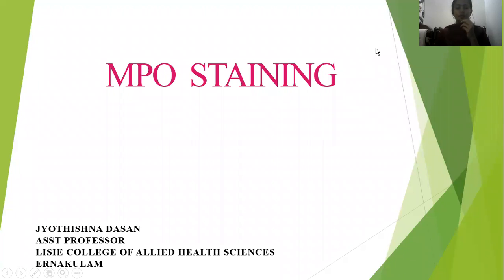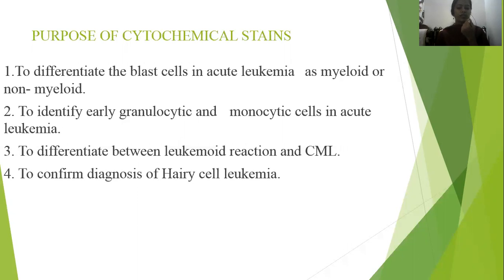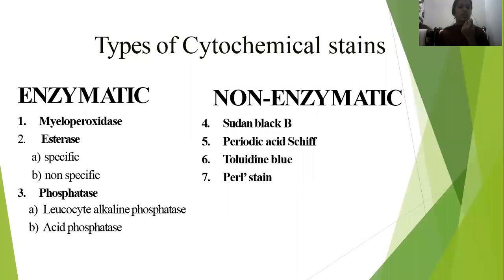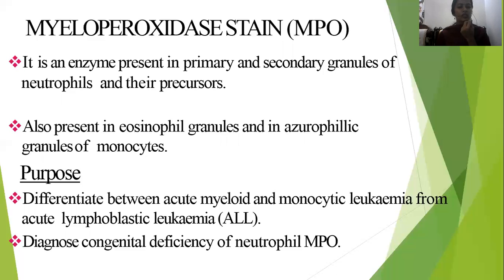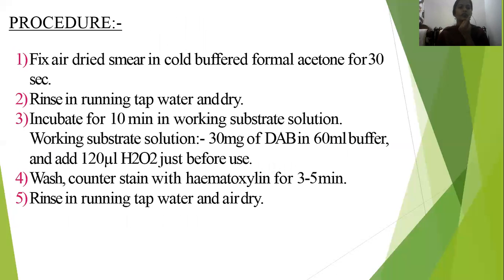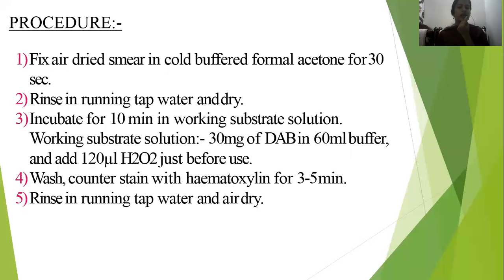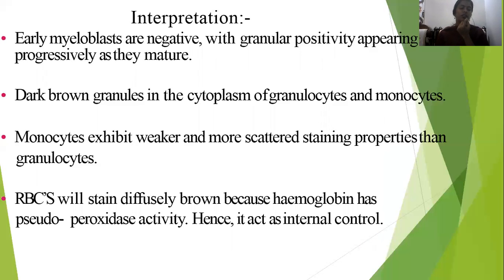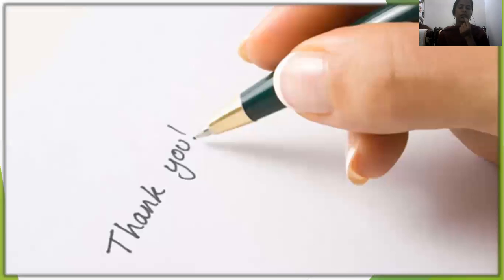MYELOPEROXIDASE STAINING FOR SECOND YEAR BSC MLT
Prepared and presented by Mrs. Jyothishna Dasan  (Assistant Professor, Lisie College of Allied Health Sciences, Ernakulam).